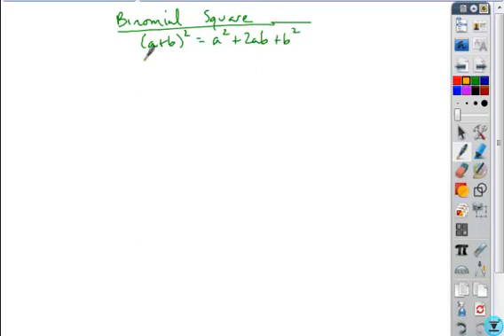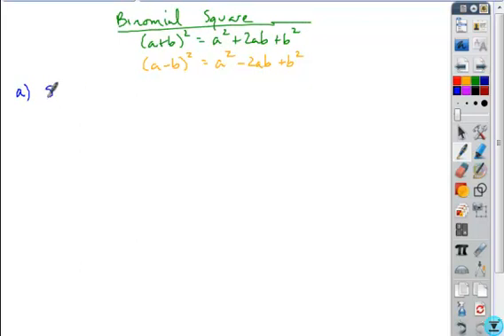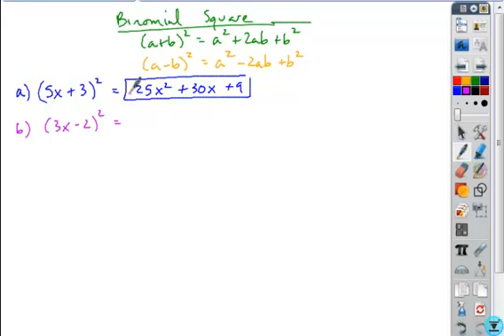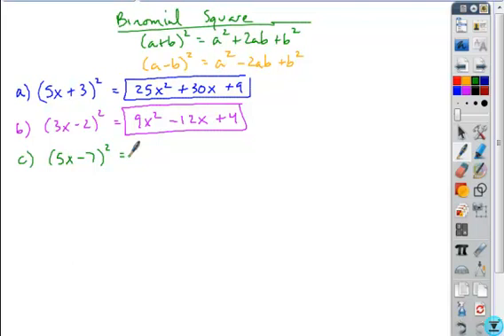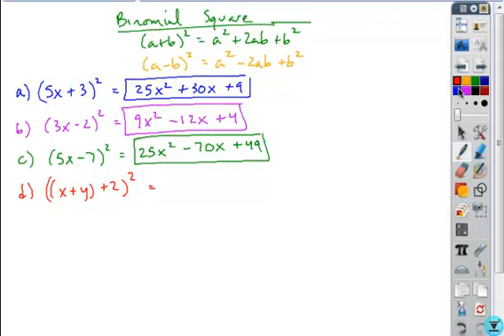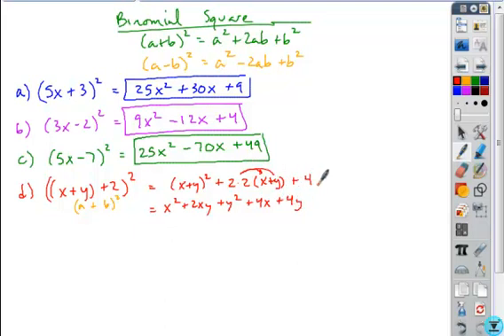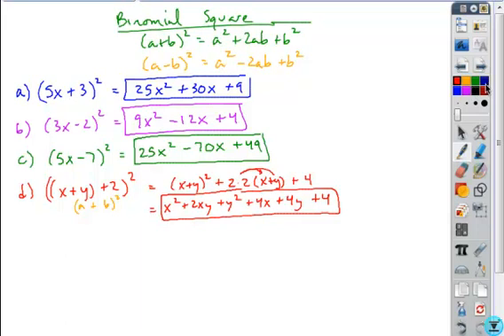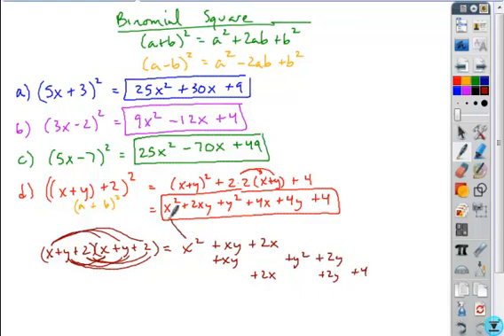3 2pre binom sq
3.2 precal prep binomial square